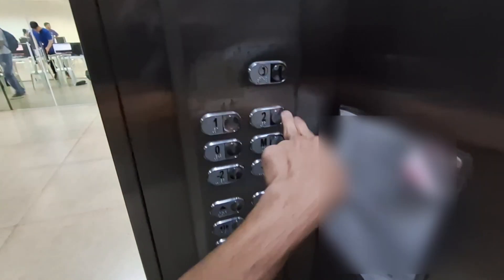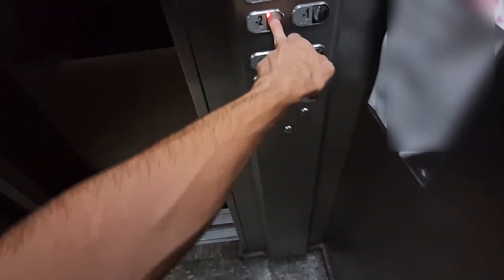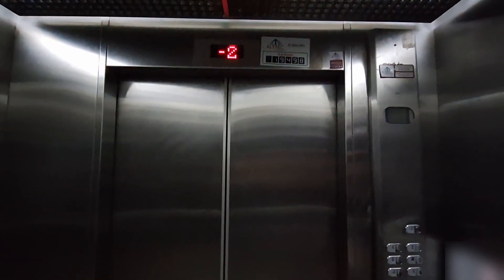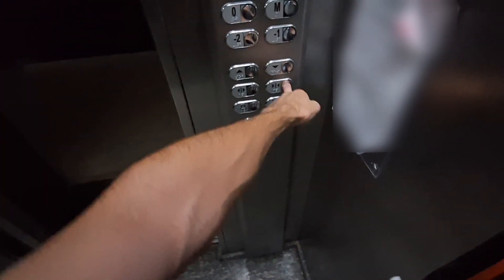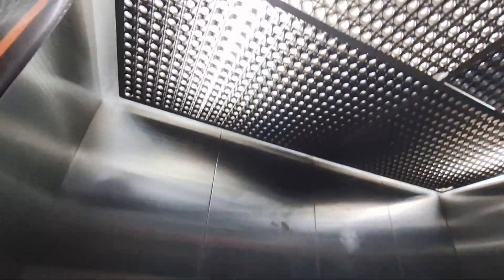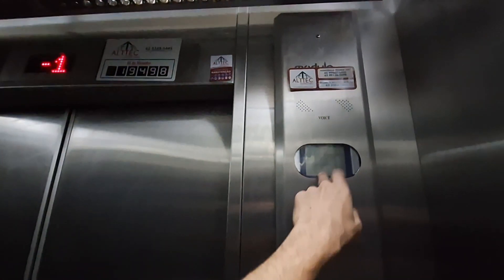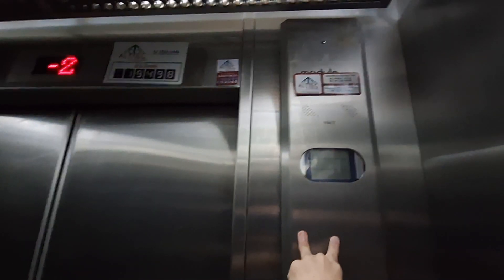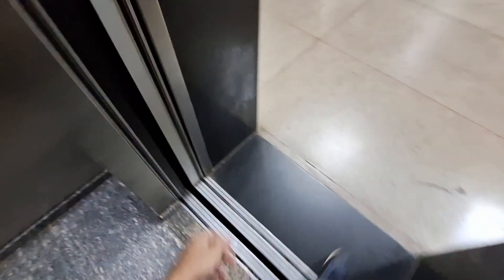SÛR Ômicron (mod. Módulo) Traction Elevators (Center Wing, Car 1) - City Conv. Hall - GO, BR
Modernized SÛR Ômicron traction elevator (Car 1 of this pair) at one of the wings of the City Convention & Events Hall, in Downtown.

Unlike the ones I filmed previously here, on the theater wing, the pair in this wing serves 2 more stops (M and 2), are overhead and instead of bottom-drive traction, and one of them has not received it's second mod yet. The ones on this bank don't talk and say aloud the time either.
There's one more pair on the North wing that I haven't got to yet, but it's not worth the already high risk as they're exactly like this one.

The entire complex has 7 elevators in total, across 3 pairs and and one "special" separated single car (decomissioned for years), all identical SÛR Omicrons from 1994, which all got a partial and premature mod by now defunct local company Módulo Elevators around 2012. Módulo was later bought out by AMG Elevator, itself bought by Orona shortly after. Few years ago, local company Alttec got the contract and has been modding again some of the cars one by one, mainly replacing controllers and some smaller details.

This pair is located in the central wing where the offices section is. This is the car that has not received a second mod yet, still on the original controller. It's about to get modded again in a near future like the one besides it, controller replacement and small upgrades on the fixtures.
Cab is quite big, as needed for this application, since these are also used for freight. The interior is still original, looks up to date, all steel walls, and a mesh panel ceiling. Lighting is bad, these panels don't help either, make the interior dark with some incidental light only. At least some more bulbs/tubes in the center would help. Loud fan to keep company too, and doesn't move a lot of air inside. There is a remnant of an attendant bench below that banner on the wall near the COP.
Fixtures are the only thing that the mod replaced really. Surface-mount totem COPs on the inside, very simple, use ELX 400 buttons, and still keep the original controls (with a decoder for the Infolev indicator). As this car hasn't had it's 2nd mod by Alttec, it still has Módulo's call stations and a few differences on the fixtures. They reused the original indicator, just swapped the old display for the dot-matrix Infolev one. Doesn't look too different from the original really. Now the one on the COP should be for an indicator but they put an LCD clock and temp display instead - many of these companies tried that at the time using these displays from cheap desk clocks, but the feature didn't go on since the failing batteries weren't replaced and nobody cared for it, so...
In overall great condition for the age and use, these still look clean and well-kept. Slightly worn in some points at worst. Good care taken with these, one would expect worse for the setting they're in.

Performance is quite good, nothing of wrong with it. Starts and stops are quite smooth, leveling is precise and quick, and it's really smooth during the trip, barely any noise while moving. Speed is good for the distance it travels, considering the size and capacity here. Doesn't present any glitches or issues with operation, the Ômicron controller still holds up very well, this was top-range in it's time after all, and a great one at that. Motors are huge on these, but this one is mostly silent (even with the cab fan drowning out the sound), at most it has a growl when starting (presumably DC injection on the motor), and can barely hear it slowing down too, if it wasn't for that fan. Maintenance seems to be good, quite reliable, even with the different usage pattern that these elevators get. Not sure about how it was with the previous companies that have been here.

Specifications:
Manufacturer: SÛR (mod. Módulo; local company)
Maintainer: Alttec (local company)
Model: Ômicron
Fixtures: "Griffe Lumen" (Fujitec) capacitive buttons, repl. Elevcom w/ ELX 400 buttons, Infolev indicator decoder kit
Type: Passenger Commercial and Freight
Hoisting: Traction
Doors: Center-opening
Capacity: 900 kg/12 persons (apx. 2000 lbs.)
In Service: 1994, part. mod. ~2012
Floors Served: 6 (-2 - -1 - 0* - M - 1 - 2)
Controller: SÛR Ômicron ST-5100, electronic
Motor System: SÛR EM-71 geared machine
Rating: 8/10 - Liked this one, interesting find at least, even if the mod took some of it's magic away. Slap-on mod it got was basic, replaced some really interesting fixtures for generic ones, turned out mid. In overall great condition for their application, age and usage, very well kept and mantained. Performance and operation wise, it's great too, very smooth, fast, efficient, and quiet, no issues at all here. Obvioulsy would prefer if it was still 100% original, this was a very rare and unique Sûr install in my area.